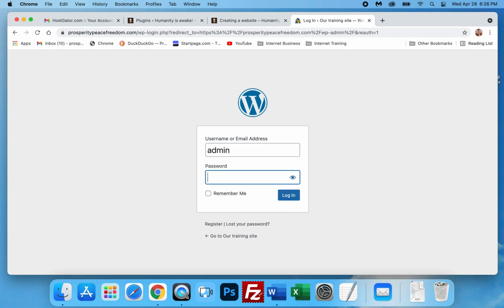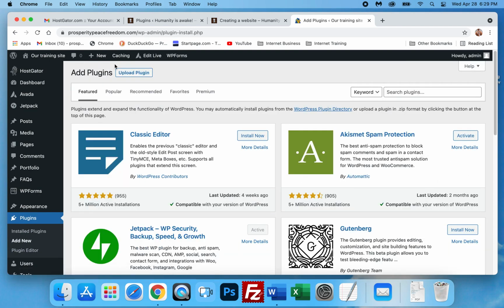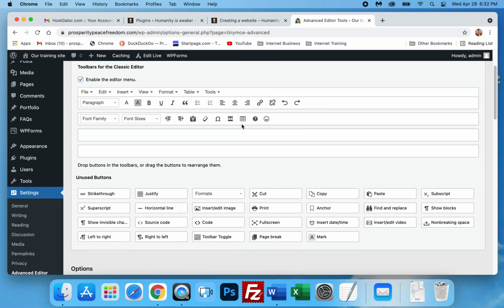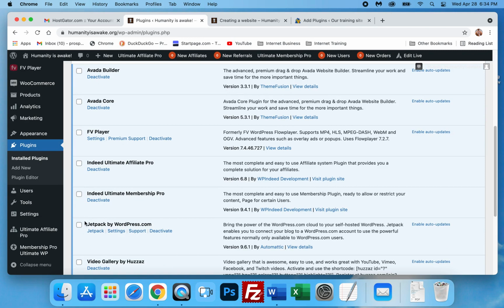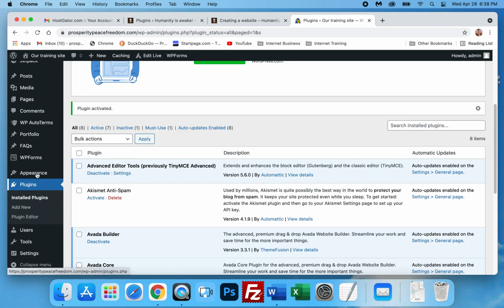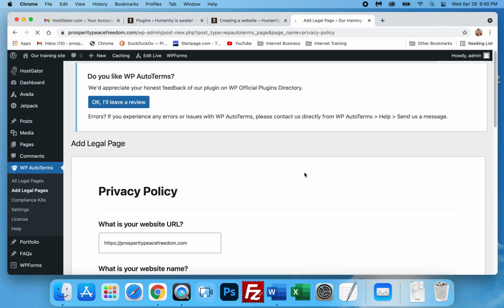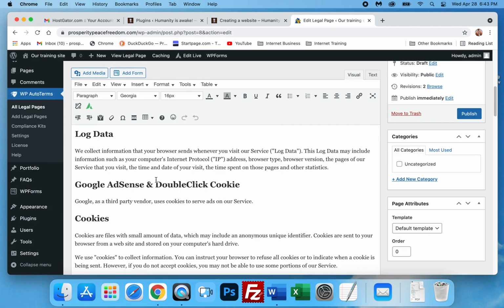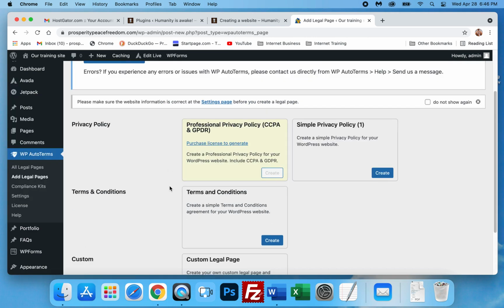5 Learning about and setting up plugins